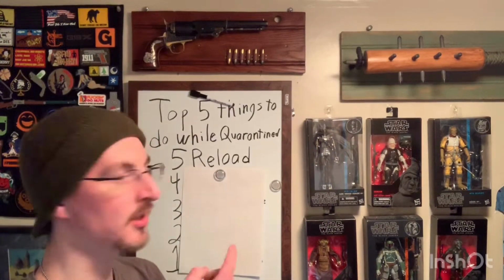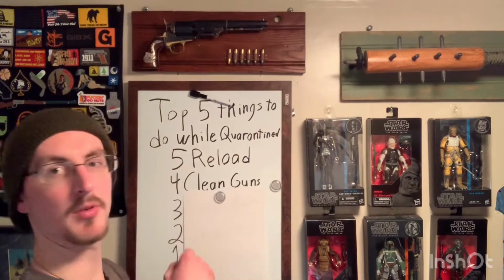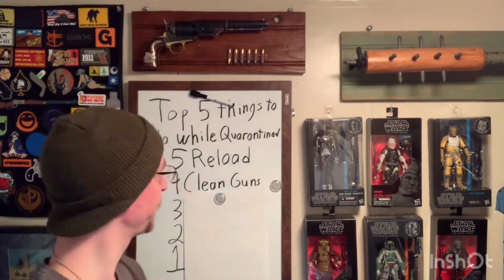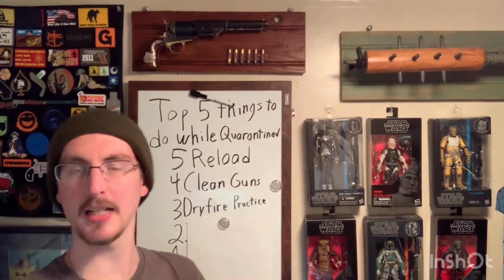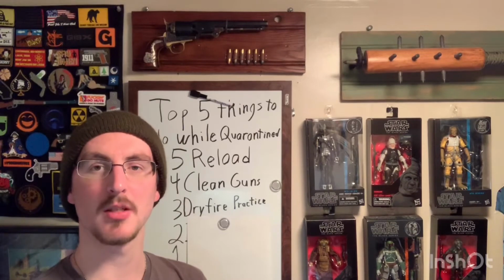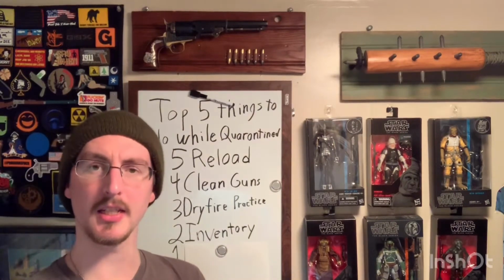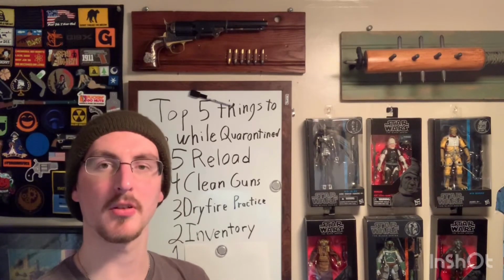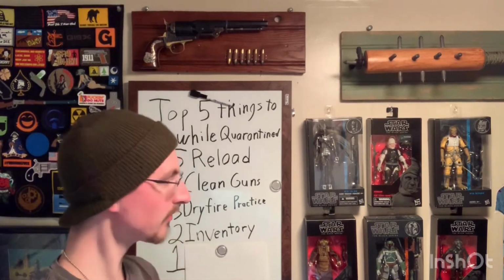Coronavirus quarantine my top 5 things to do while stuck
official_slim_cowboy

Check me out on GunStreamer and gunchannels also slim cowboy